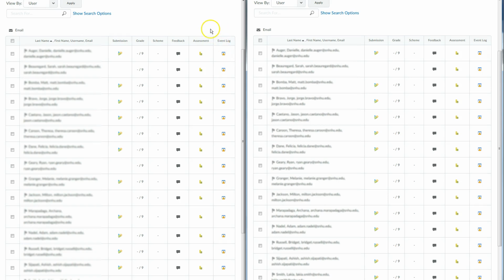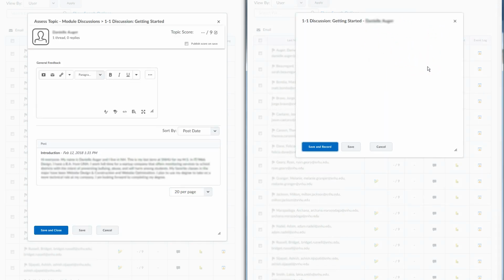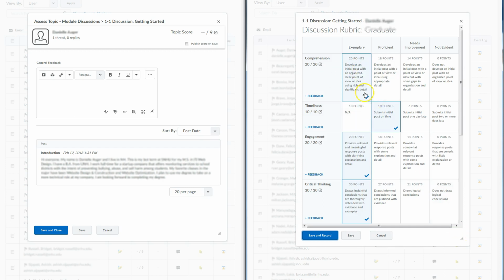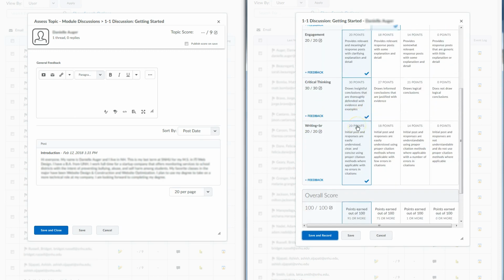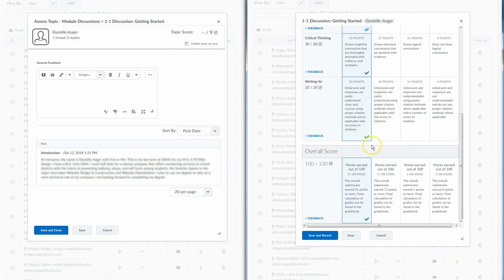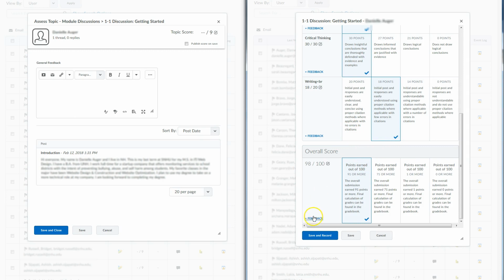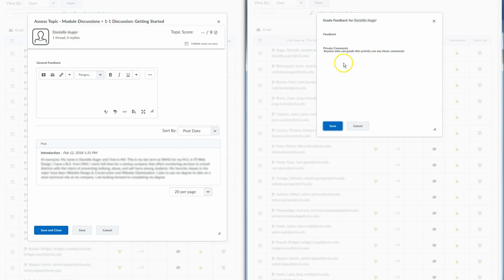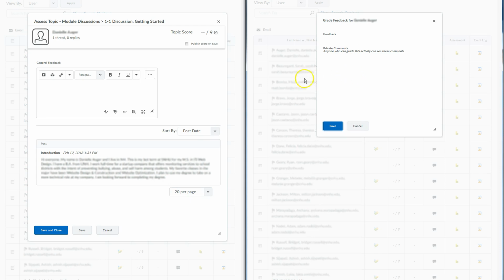Brightspace - Grading Discussions